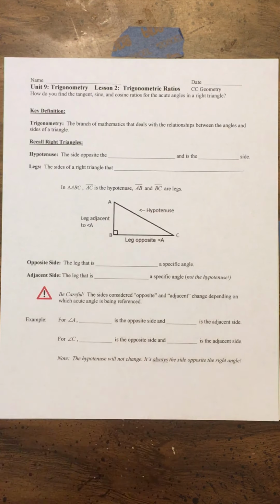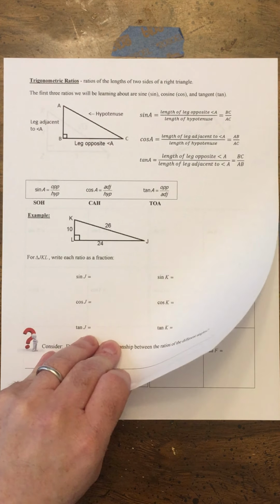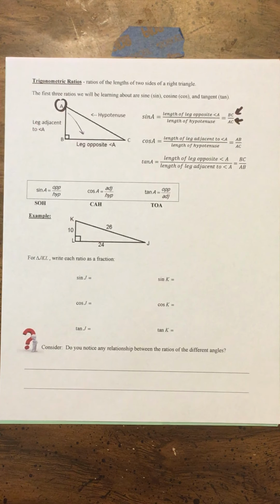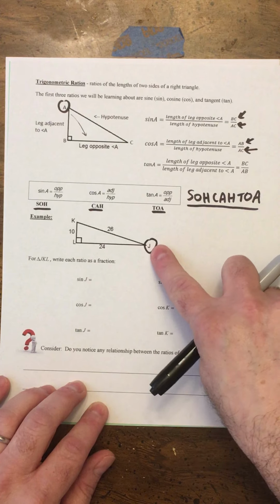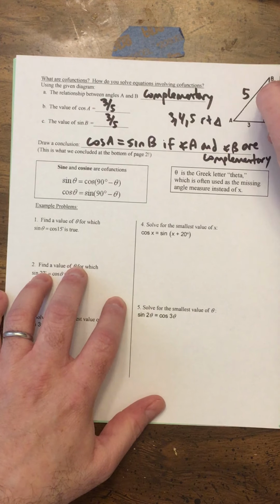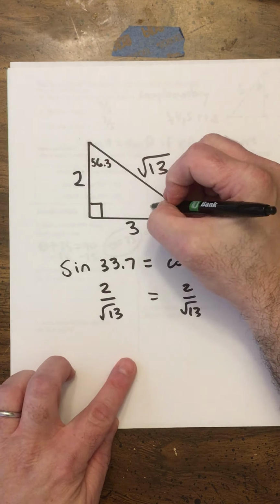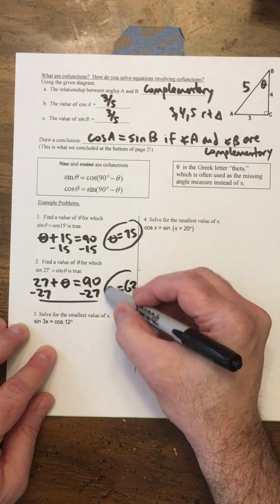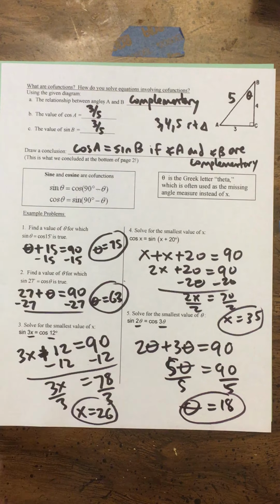Lesson 2 unit 9